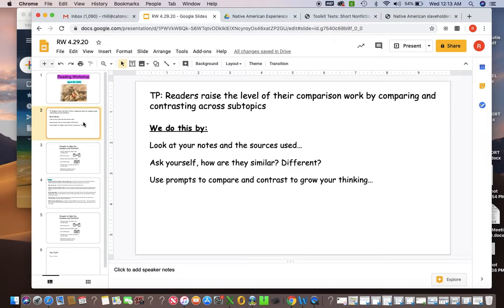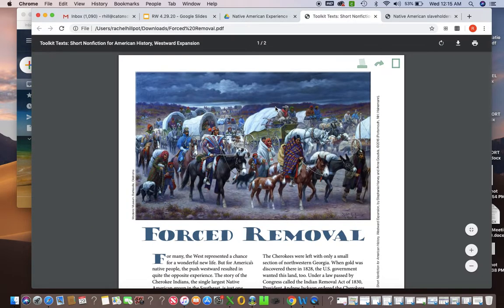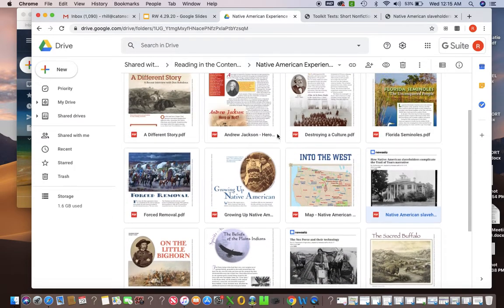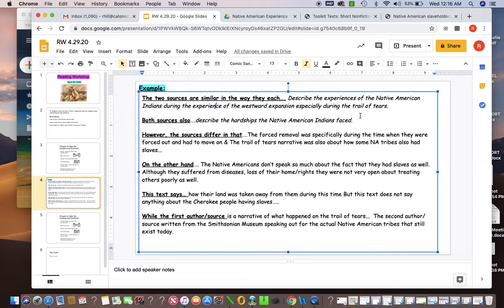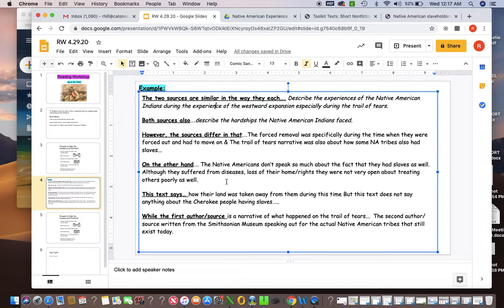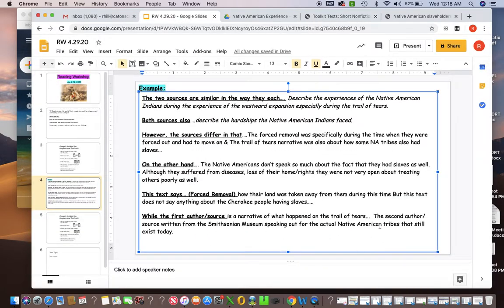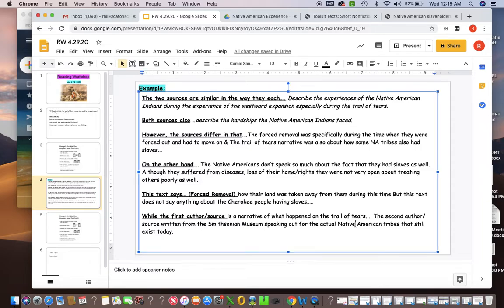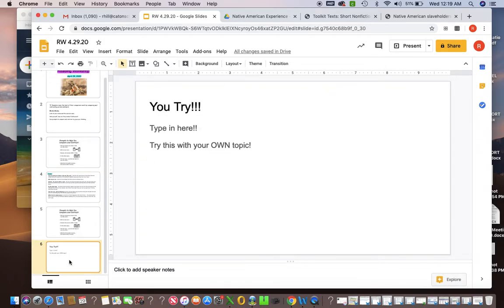RW 4 29 20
Readers raise the level of their comparison work by comparing and contrasting across subtopics